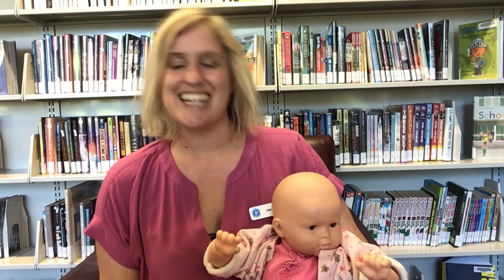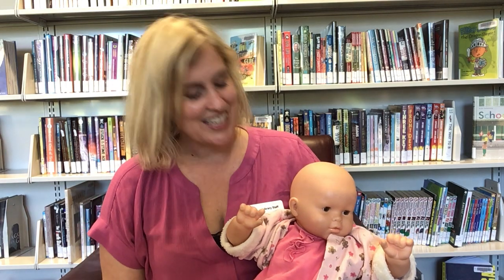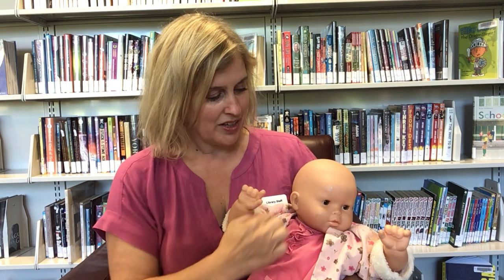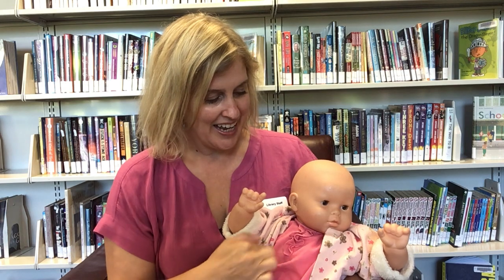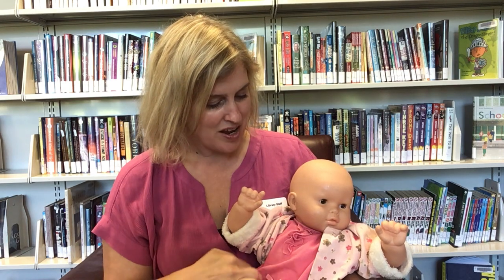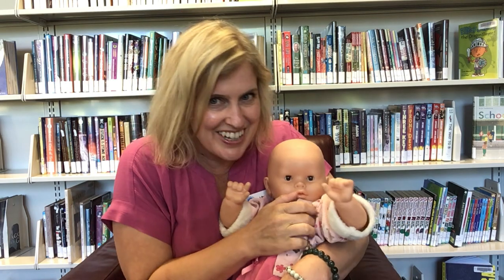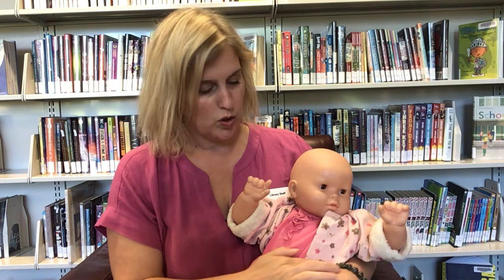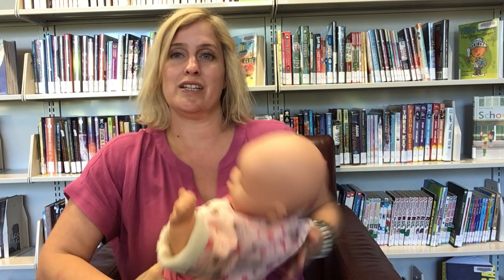Round and Round the Garden Tickle Rhyme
Learn Round and Round the Garden with Comox librarian, Natalie Catto. While you say the rhyme, circle the baby’s tummy or face and give them a good tickle at the end!
Round and round the garden,
Like a teddy bear.
One step, two step,
Tickle you under there!